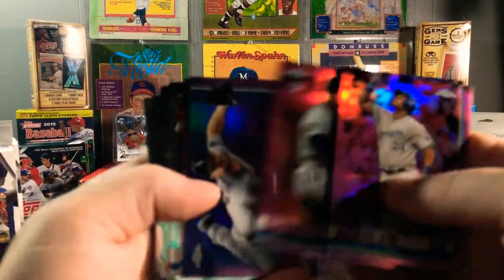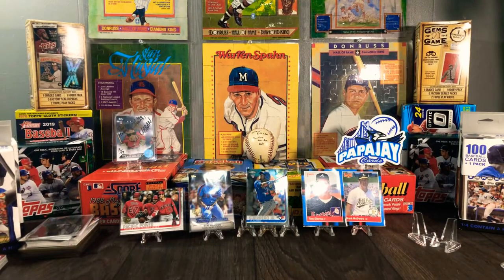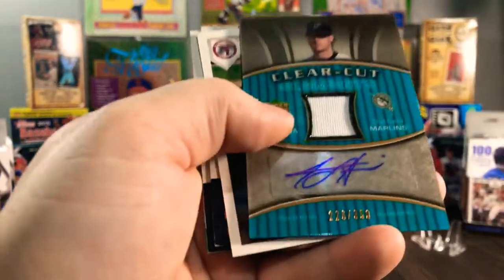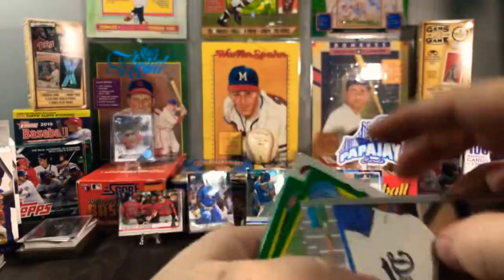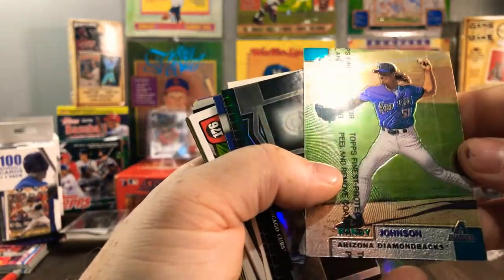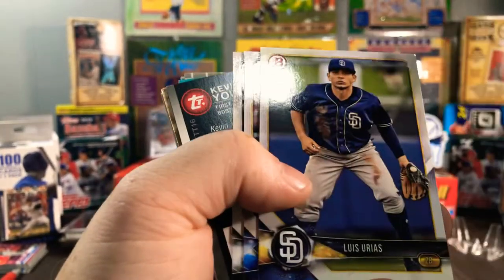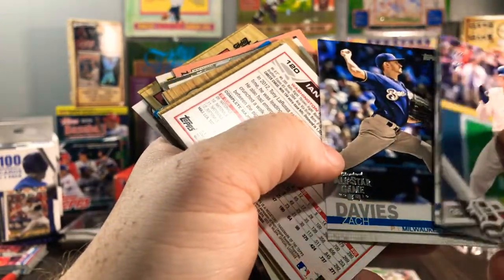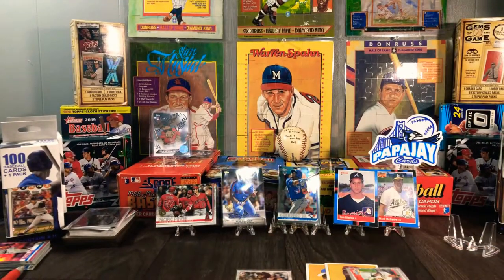Fairfield hit!!!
Really like these boxes